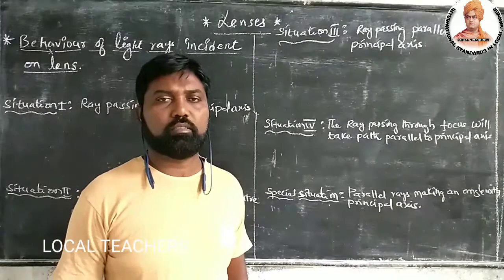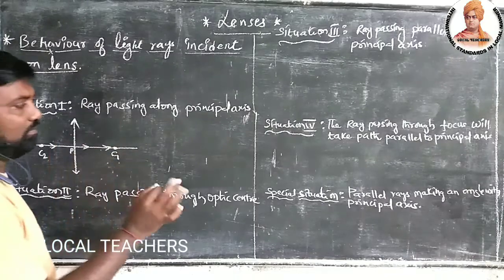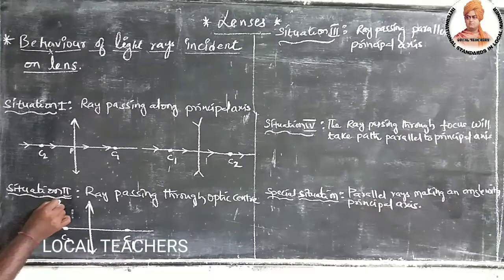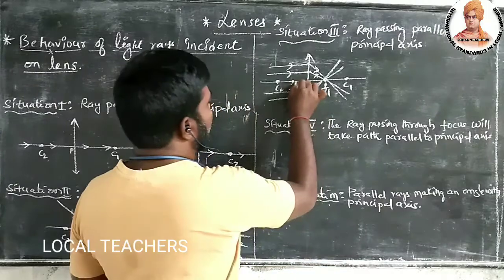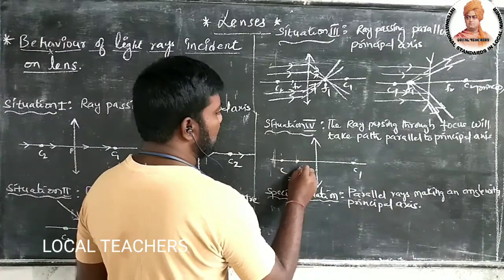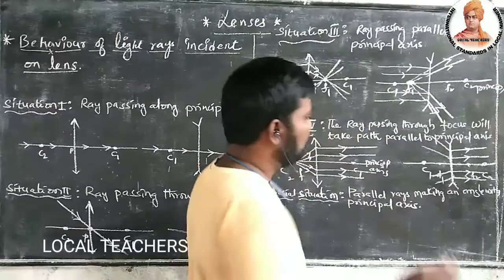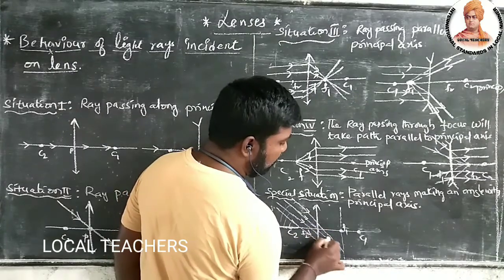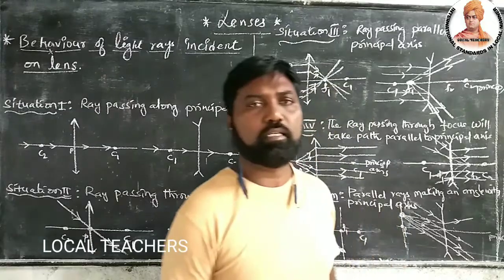Lens @ Behaviour of light incident on it..10th Class